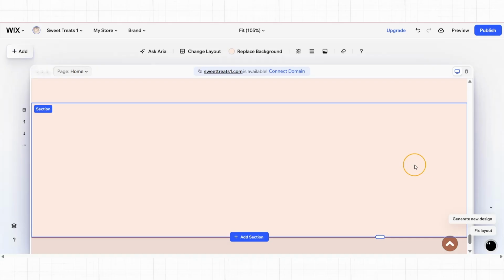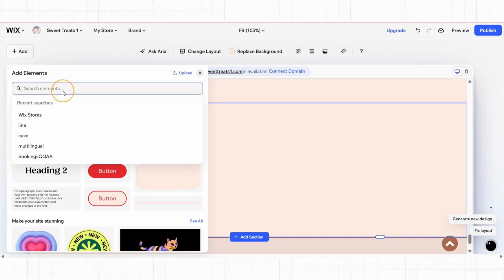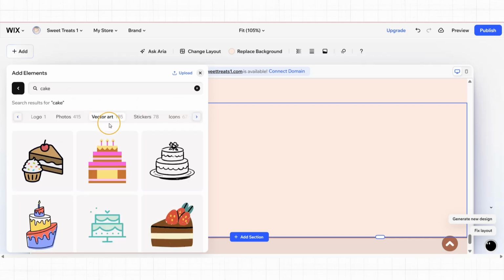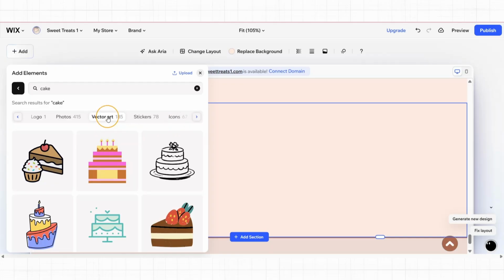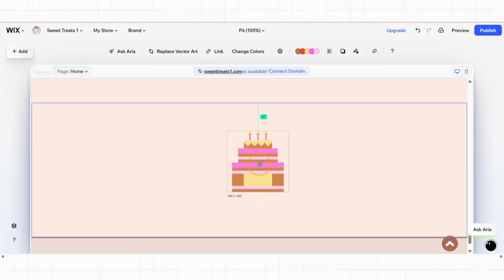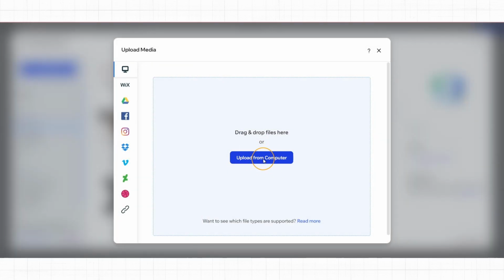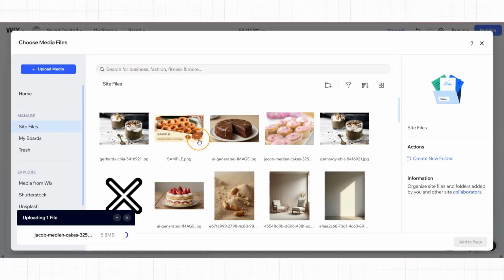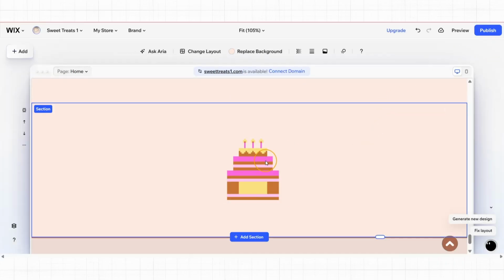Wix Harmony: Adding Vector Art, Shapes, and Icons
Inject incredible personality and vibrant visual flair into your layouts in seconds! This quick guide will show you how to add vector art, shapes, and icons within the Wix Harmony Editor, giving you total freedom to design custom graphics or choose from an extensive built-in library.